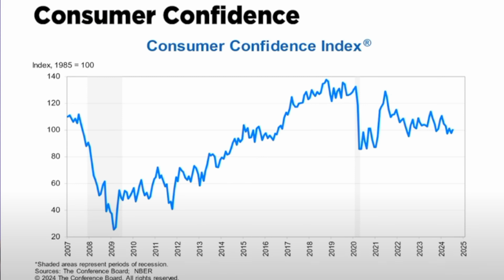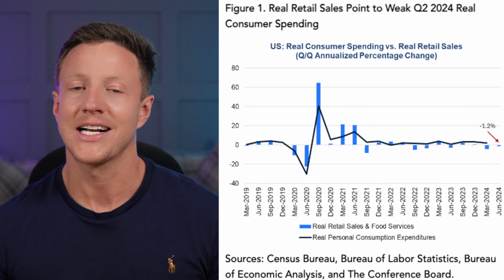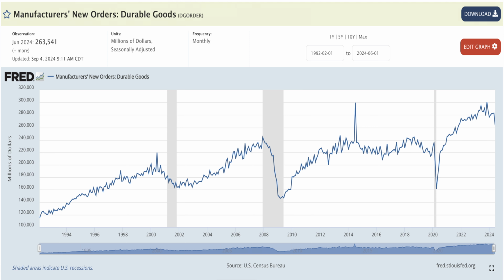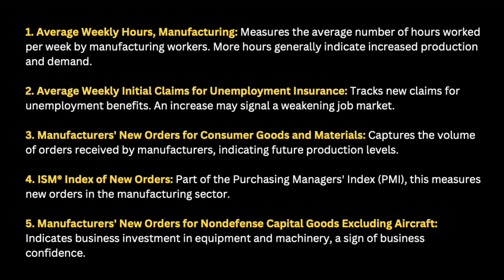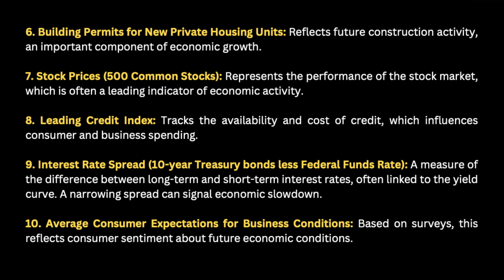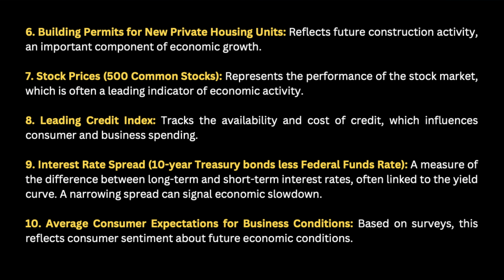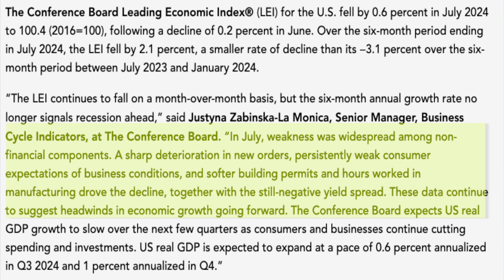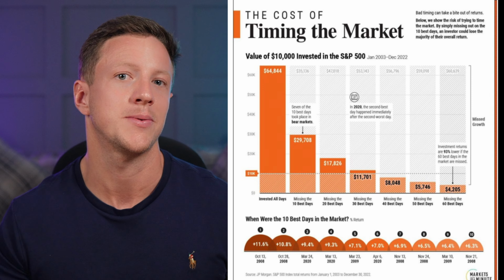Do Not Ignore these RECESSION Warning Signs!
In this video I reveal the 3 things that always happen before a recession, followed by the indicators that are signalling that a recession is on its way, then finally the best indicator to reliably predict a recession going forward (hint, it is flashing warning signs now)!

In addition to this, I share the best ways to not only protect your wealth but also how you can make money in the next recession.

Chapters:
0:00 These things always happen before a recession
2:22 Indictors to focus on to predict a recession
4:50 How to protect yourself and make money in a recession

This content is for education and entertainment purposes only. Dean Edward does not provide investment or tax advice. The information is being presented without consideration of the investment objectives, risk tolerance, or financial circumstances of any specific investor and might not be suitable for all investors.